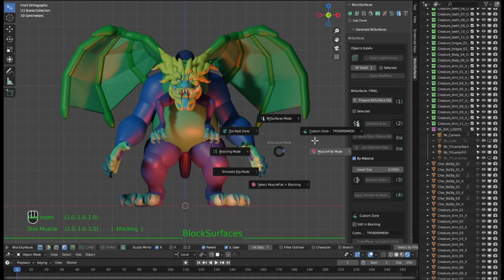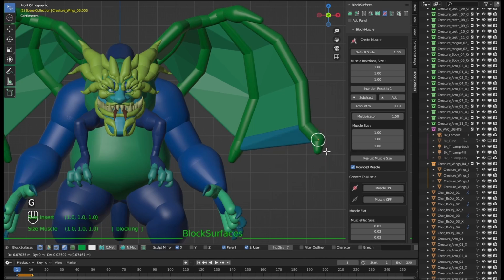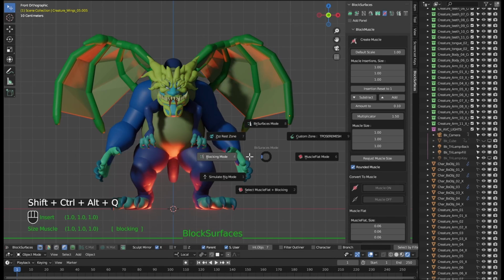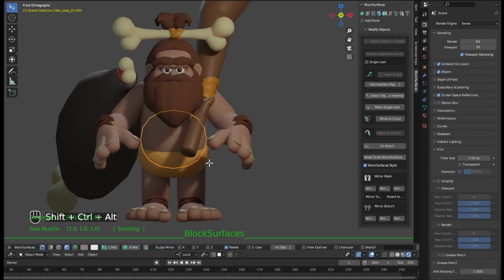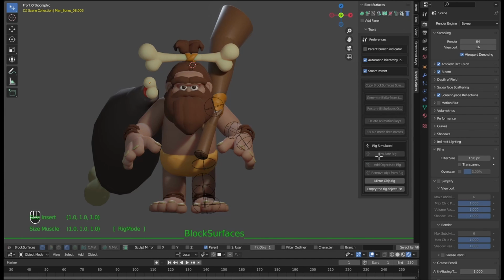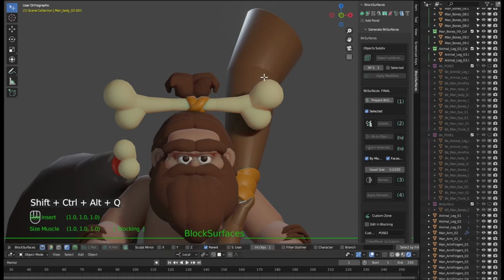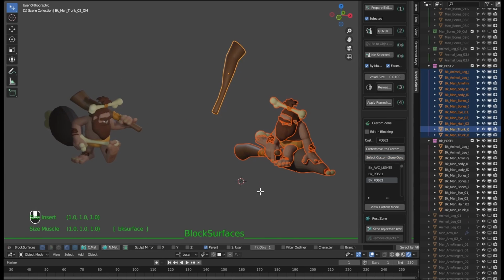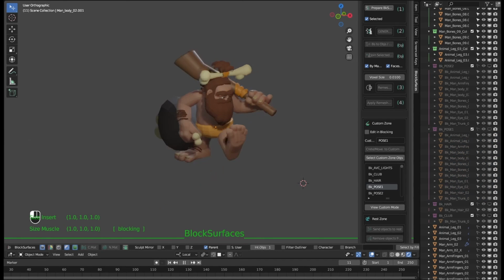Video Manual Blocksurfaces Blender addon New features from Ver 1 0 025 to 1 0 241 Working modes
This video is an update to the Blocksurfaces Blender addon manual.

Here you can see some of the new features that have been included since version 1.0.025 to 1.0.241. This video covers the new features in the Blocksurfaces work modes.

You will be able to see how to work in the different work modes offered by blocksurfaces to improve, accelerate and make character blocking more fun. We will review how the work modes function and what each one is for, from the basic blocking to create basic shapes and modifications to the Muscle flat mode for creating membranes. We will also see how to use the new function and its work mode simulate rig, in which you can more easily pose your blocked characters with blocksurfaces. You will also see how to manage the final meshes generated with the addon and how you can reuse them to continue blocking the character with more tools and better organization.
This video is an addition to the manual so far it covered up to version 1.0.025, it is highly recommended to see the previous videos of the manual. There you can see the full functioning of the addon and help for a better understanding of how it works and get the most out of it.Here only the novelties are seen. Please review the previous manual videos that will be very useful for understanding it.
Topics covered in the video:

00:00 Work Modes, Blocking
01:11 Muscle Flat mode
04:44 Muscle Flat + Blocking mode
05:32 Rest Zone
07:05 Simulate rig Mode
11:35 BkSurfaces Mode and Custom zones
18:28 Subscribe!

Lots of ideas still to develop, lots of room for improvement.